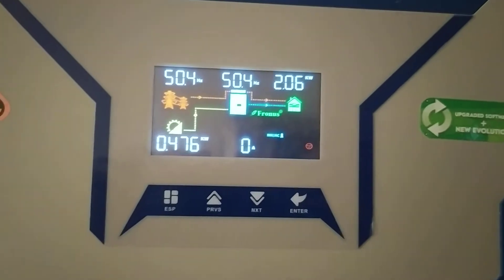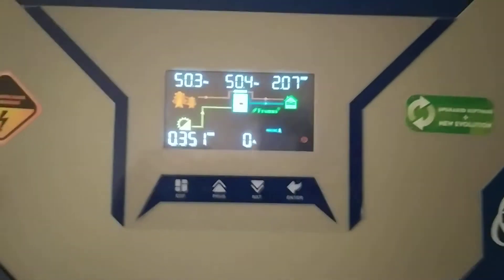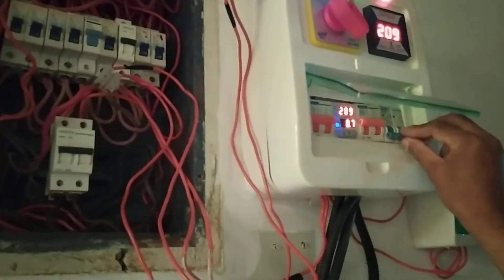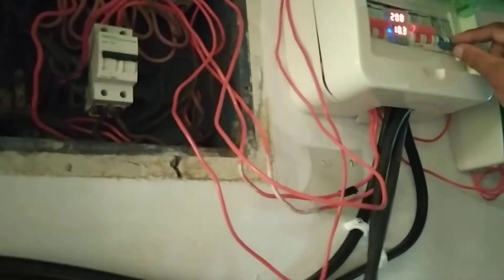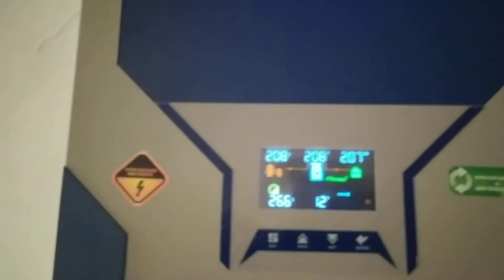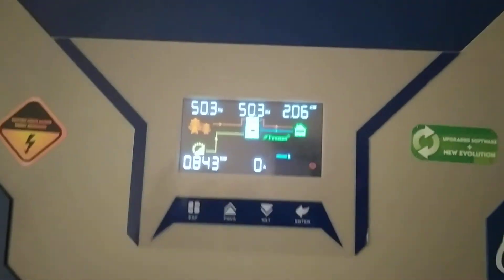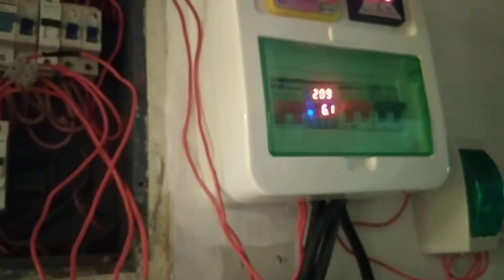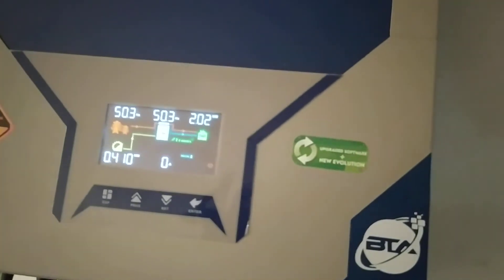Fronus Infineon Plus PV 7000 MPPT Inverter Test and Issue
This 6kw fronus inverter is connected with 6 panels each of 435w and is without batteries.

Inverter's solar input fluctuates while solar panel are generating constant power.